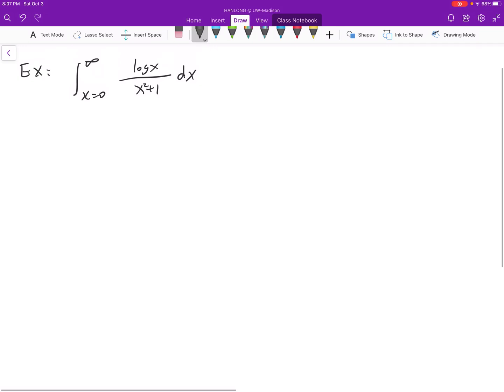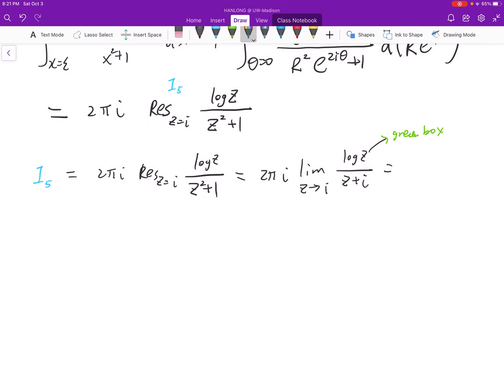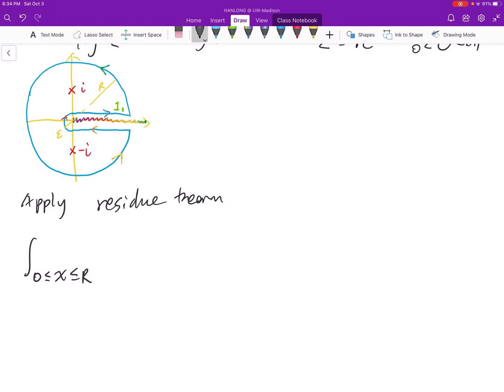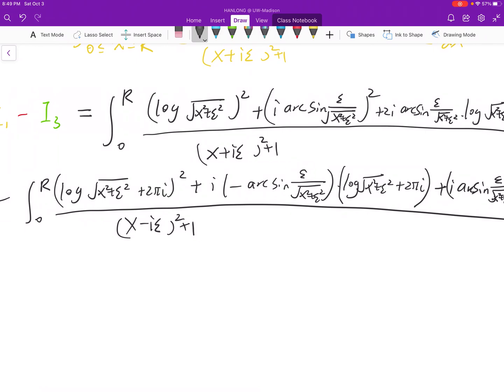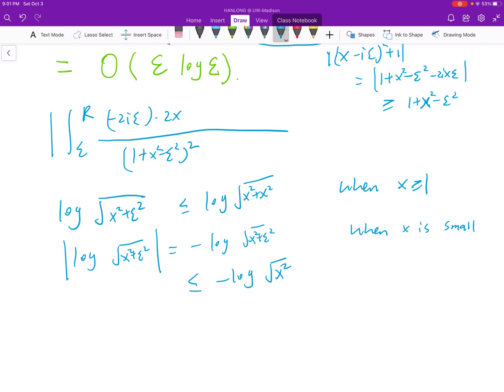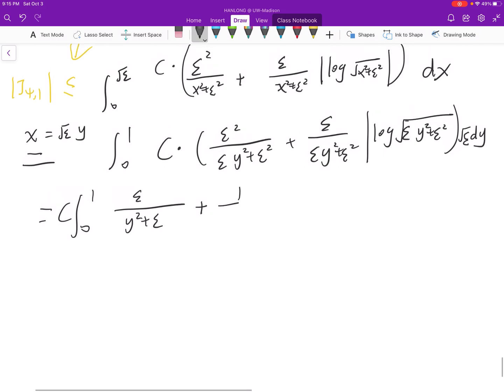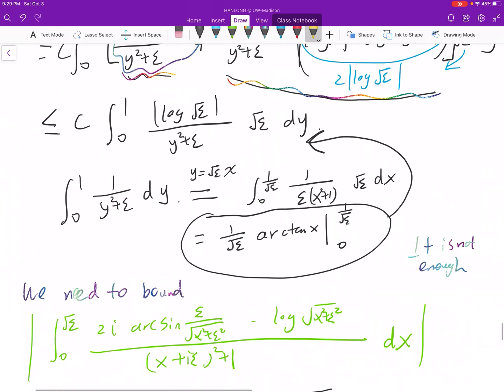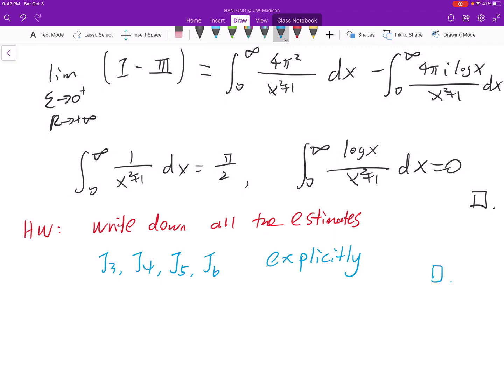Lecture 16 Branches of log functions and brutal estimates